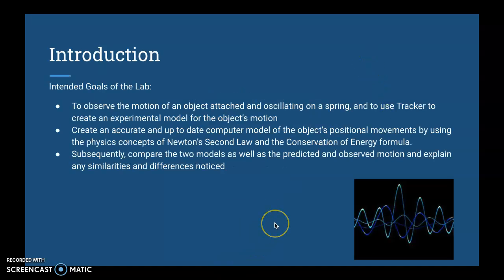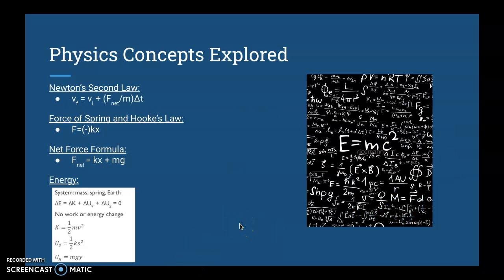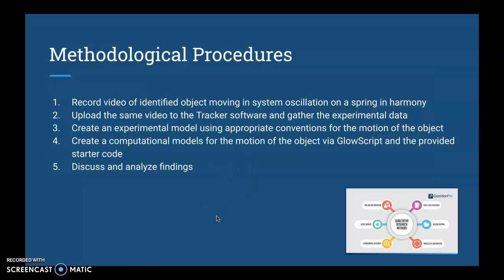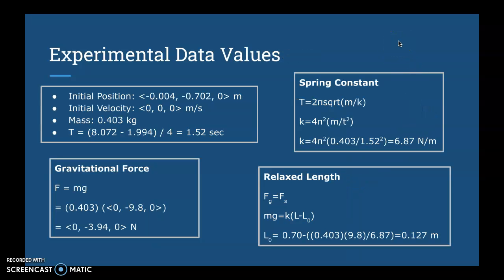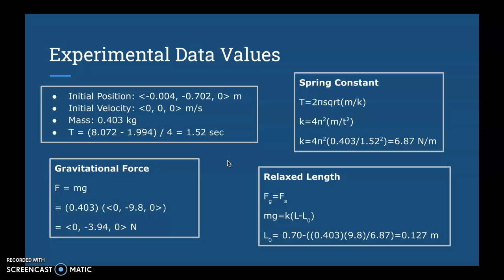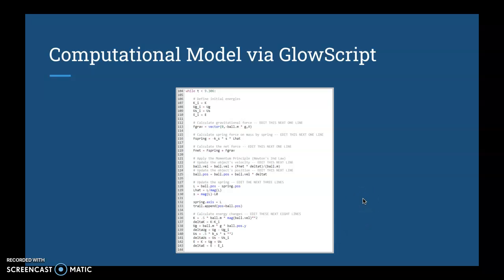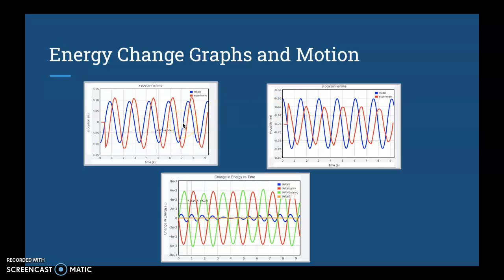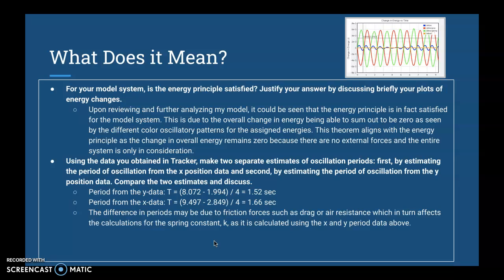Physics 2211 Oscillations Lab